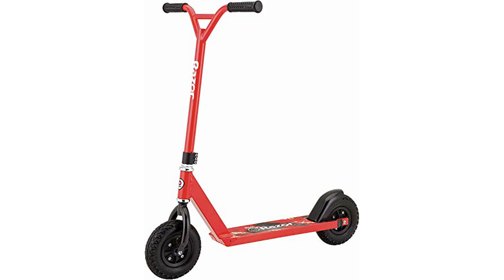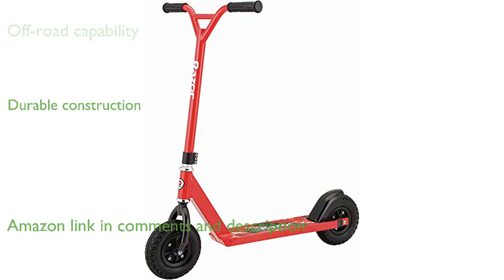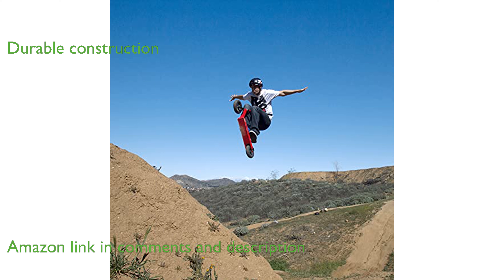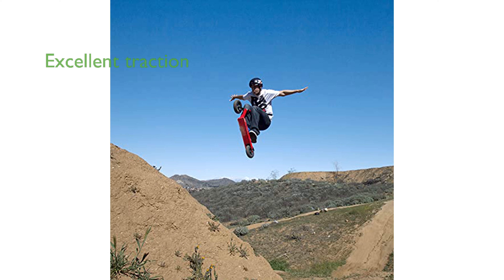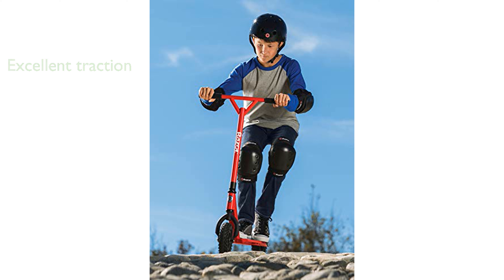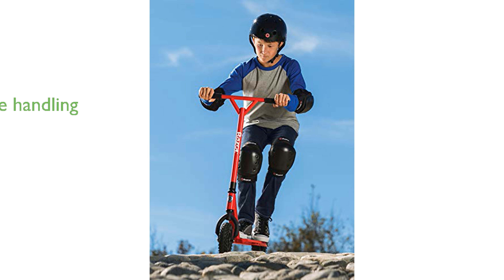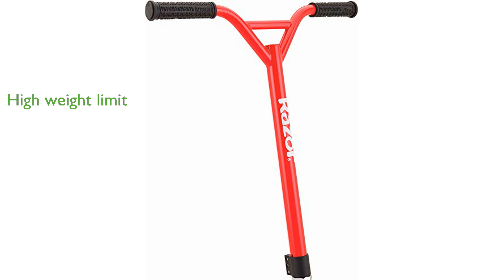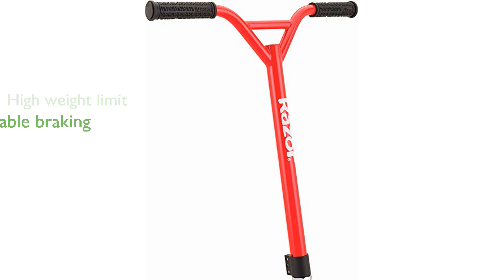REVIEW (2025): Razor Pro RDS Dirt Scooter. ESSENTIAL details.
The Razor Pro RDS Dirt Scooter is designed for off-road adventures, allowing riders to tackle dirt paths with ease.

Constructed from aircraft-grade aluminum, this scooter offers a durable and lightweight frame for enhanced performance.

The scooter features two hundred millimeter pneumatic tires with an aggressive tread pattern, providing excellent traction on various terrains.

Its fixed riser Y-style handlebar and tubular BMX style steel fork ensure stability and control during rides.

Recommended for children aged ten and above, it supports a rider weight of up to two hundred twenty pounds.

With a classic rear fender brake, the Razor Pro RDS Dirt Scooter guarantees safety and reliability for all users.